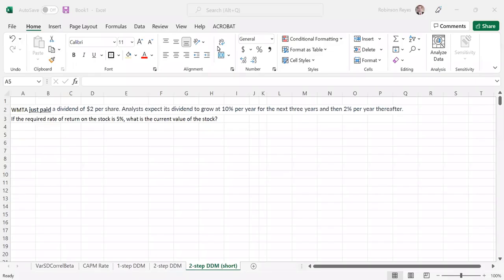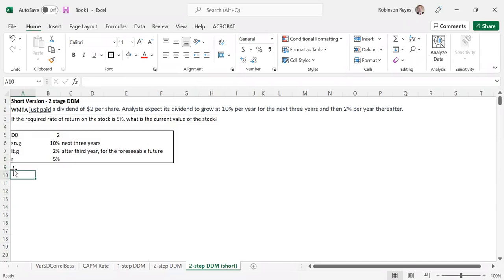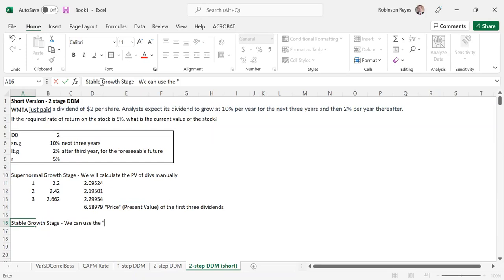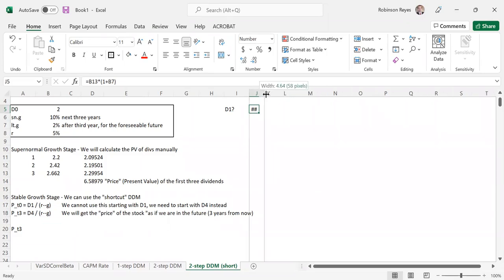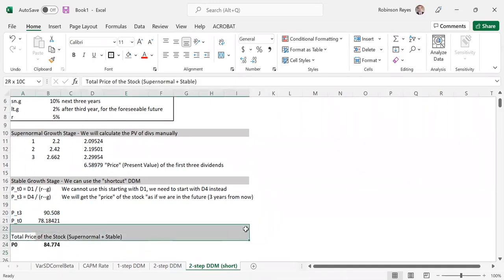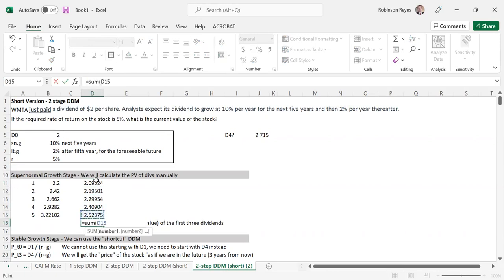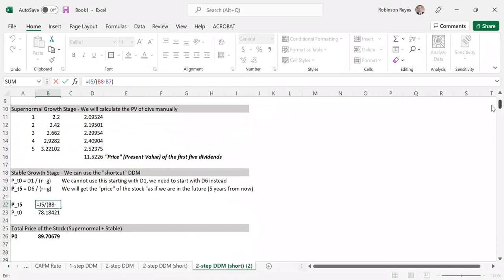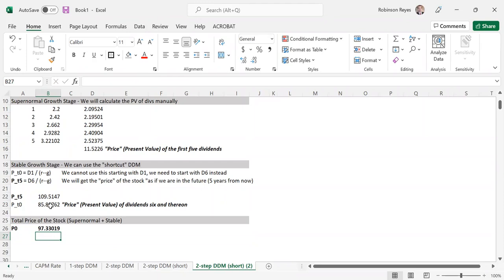Basic Dividend Discount Model _ Two Stages (Summarized)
Valuation of stock using a basic two-stage dividend discount model. Summarized